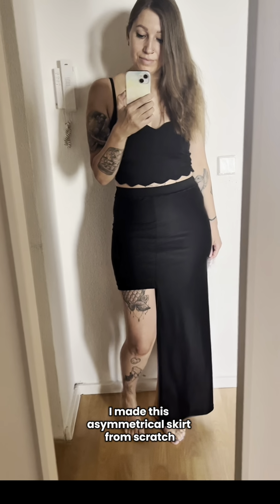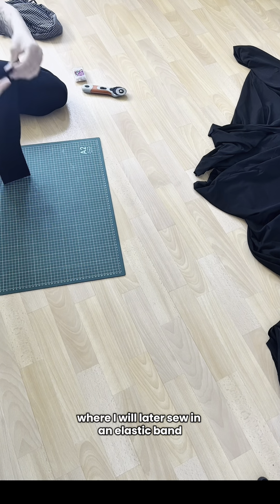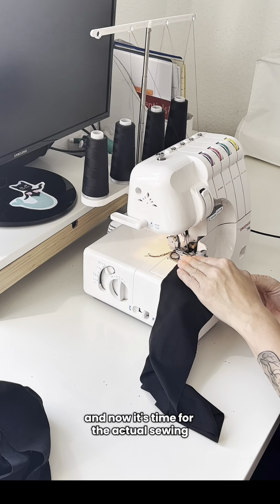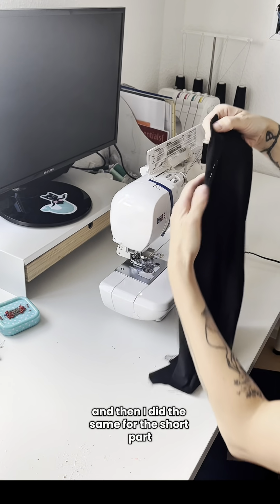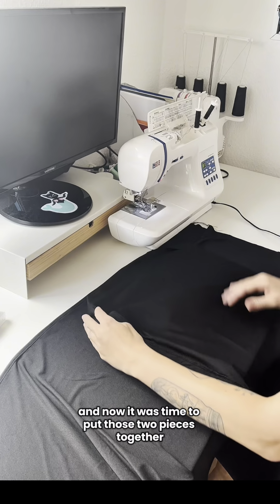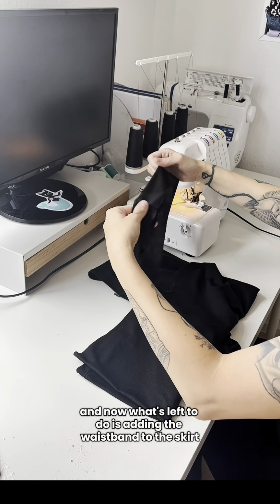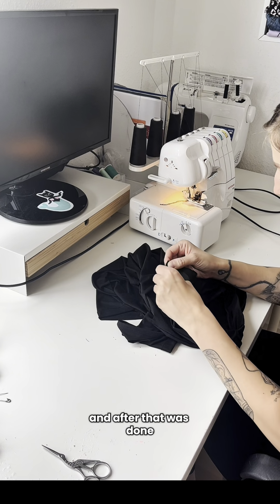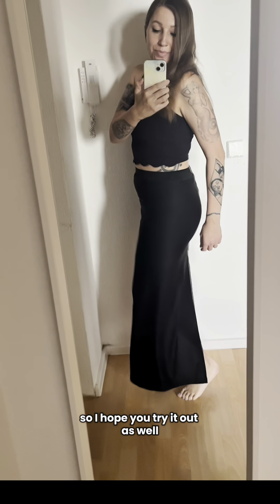Sew an asymmetric skirt from scratch | sewing tutorial | Don't buy,just DIY | DIY video | how to sew